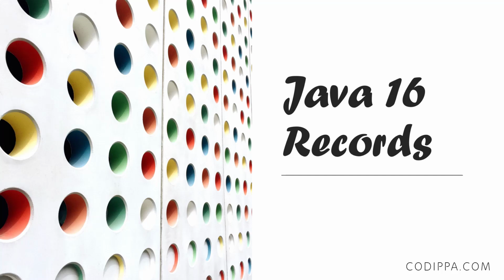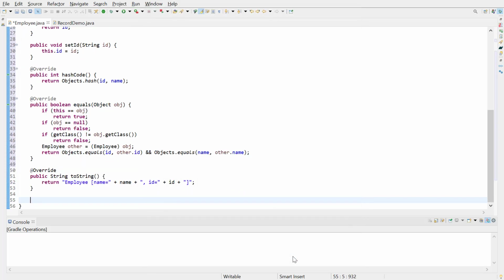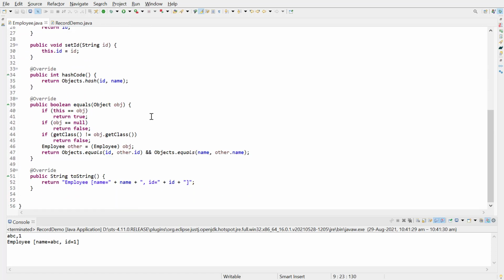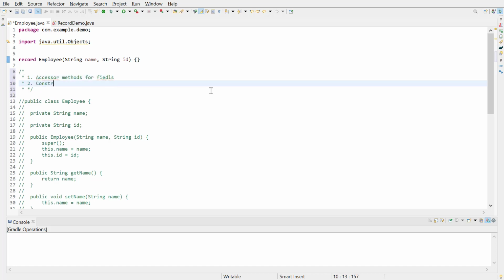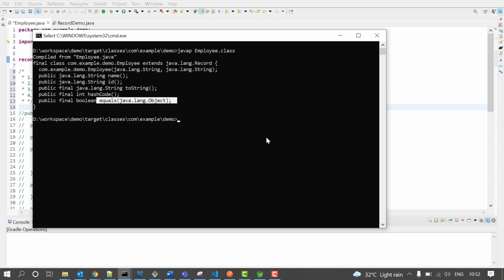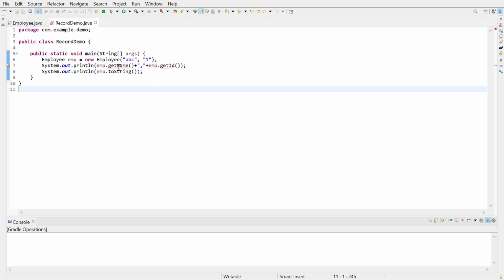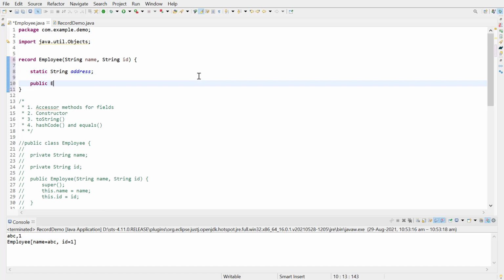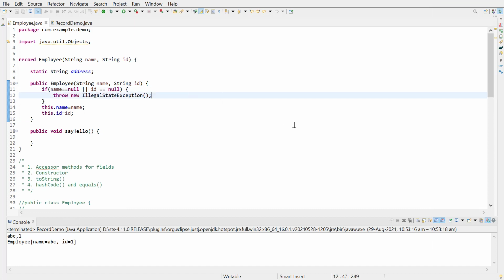Java 16 records tutorial - New feature in java 16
Learn what is a record in java 16, a new feature added to remove boiler plate code to make the code concise and clean.
The video explains the requirement of record, its syntax and use with example program.